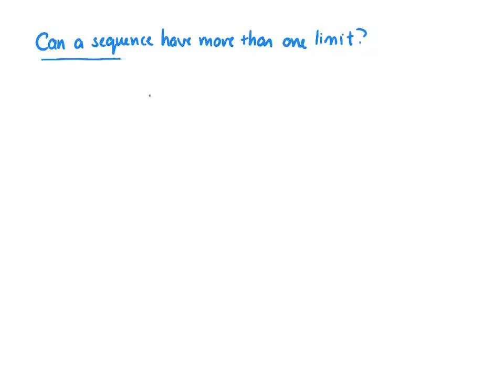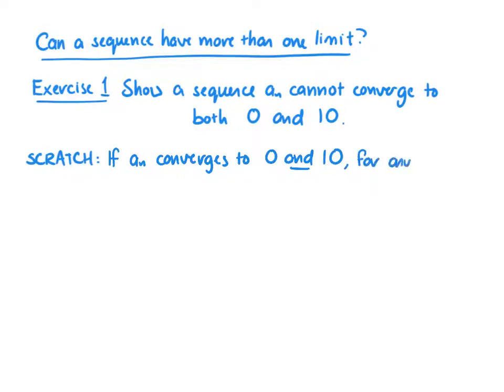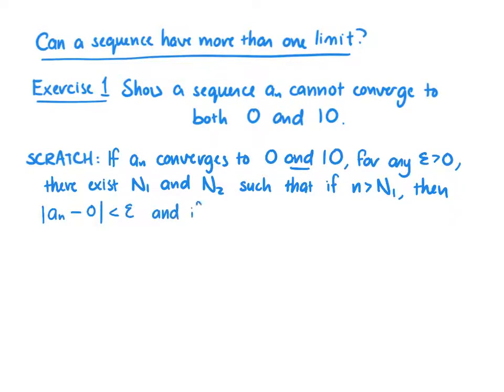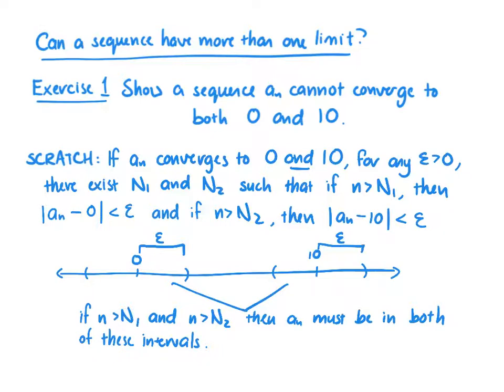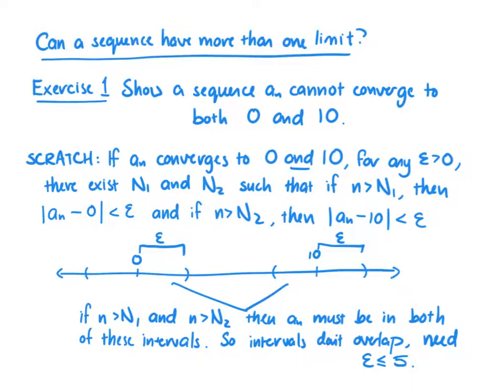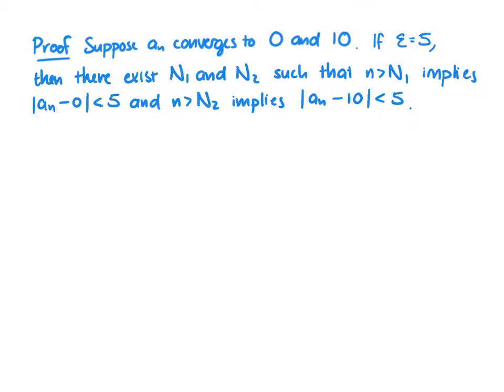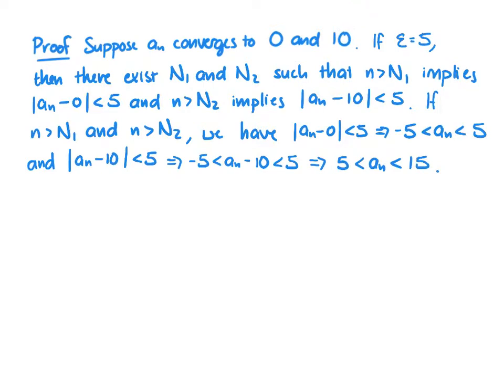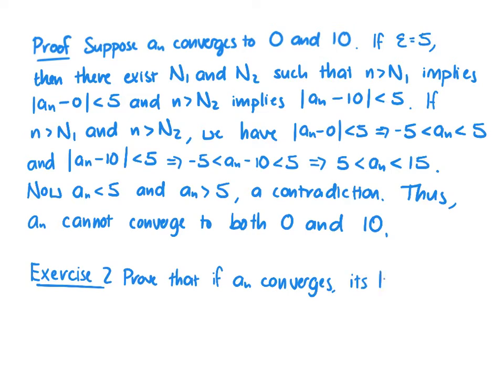Uniqueness of limits (of sequences)